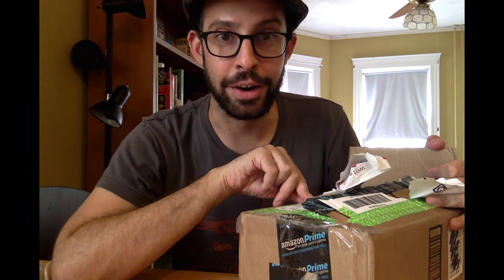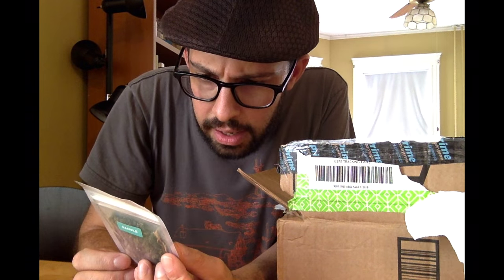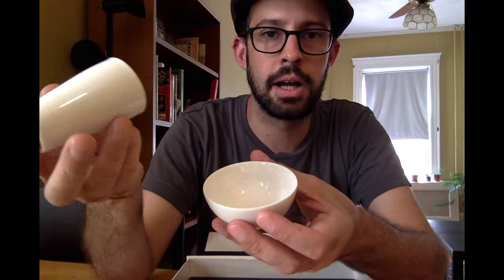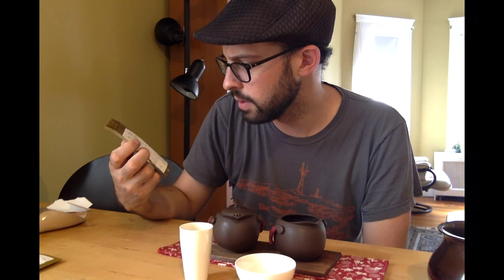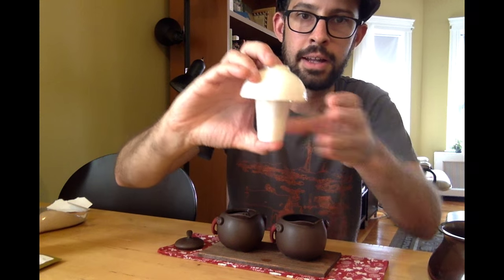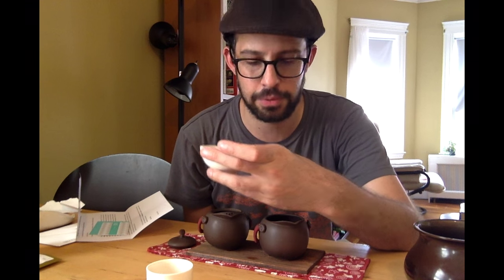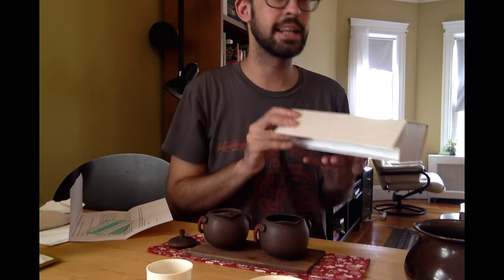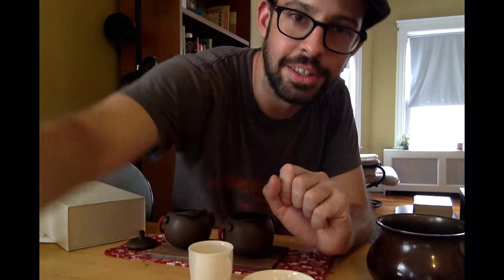Unboxing Ep. 3 - Tea Ave tasting set and magnolia wulong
I open up a tasting set that I won on Twitter from Tea Ave and show you how to use it.